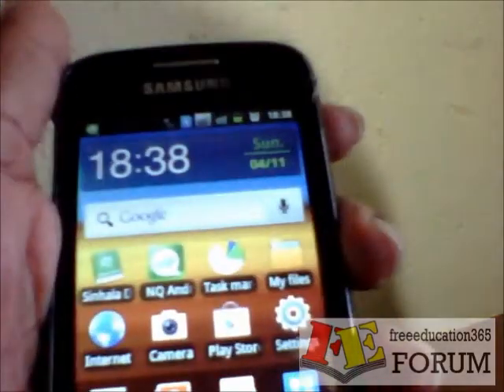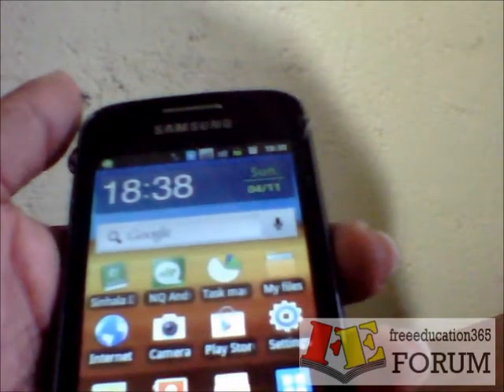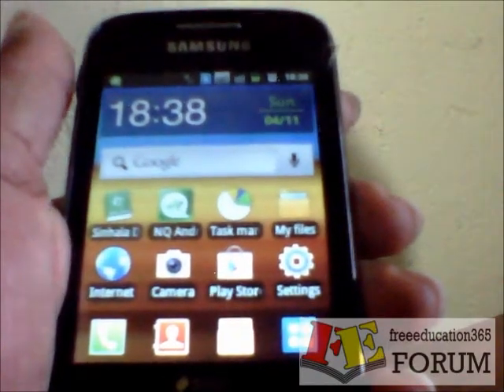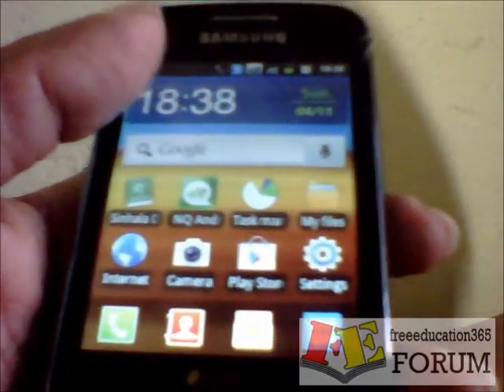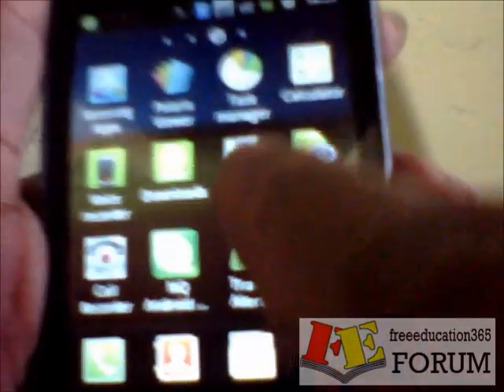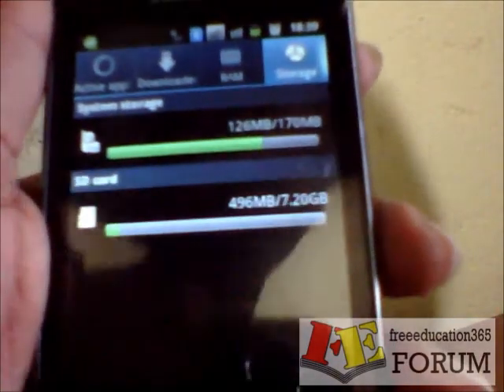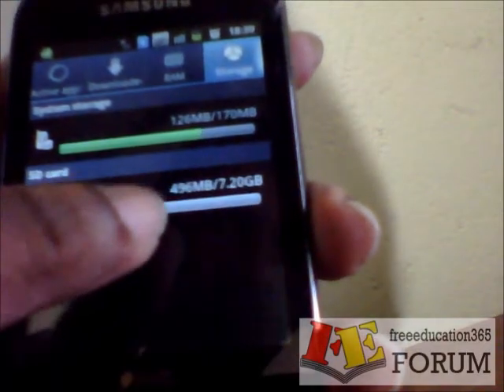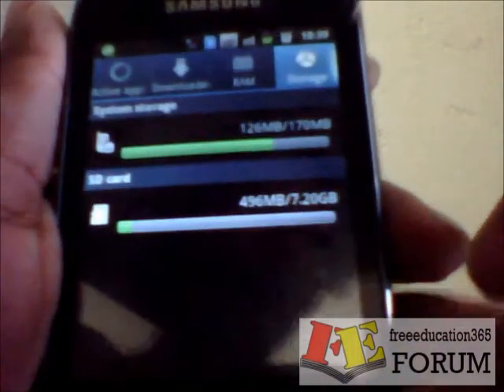How to check Phone Disk Spces on your Samsung Galaxy Y duos phone